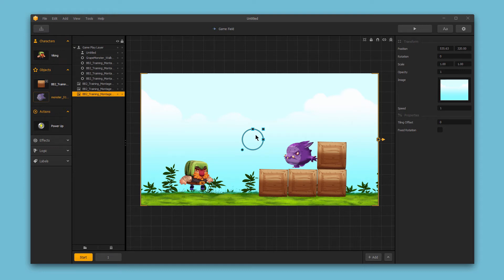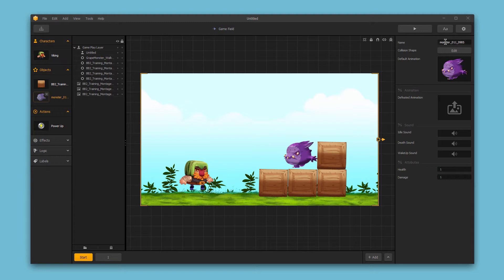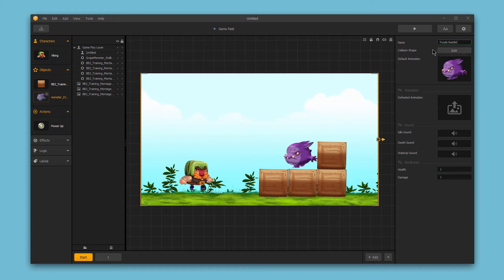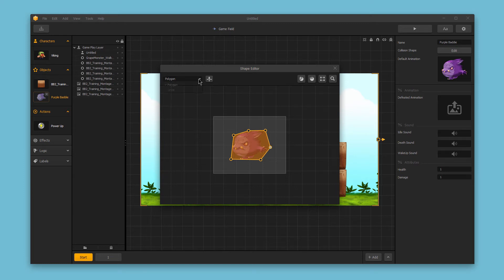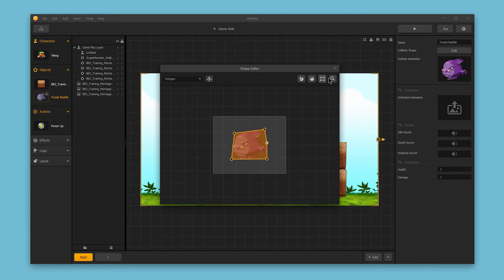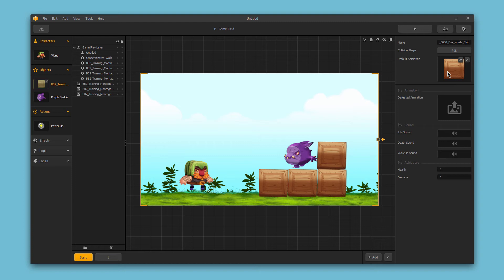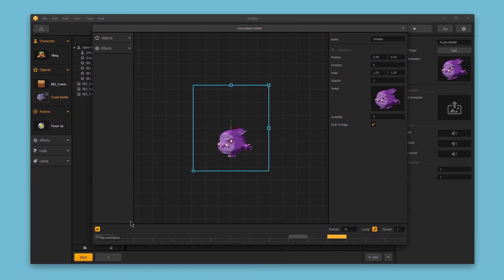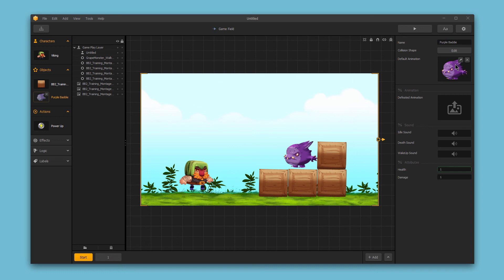Object Assets - Buildbox 2 Tutorial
In this quick video you'll learn the basic options available for objects within the Buildbox 2.0 interface.